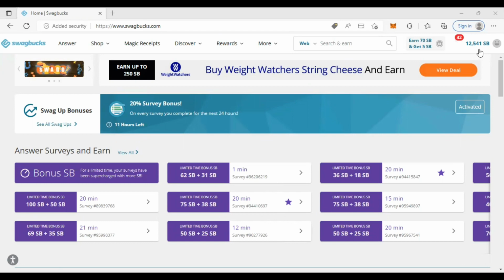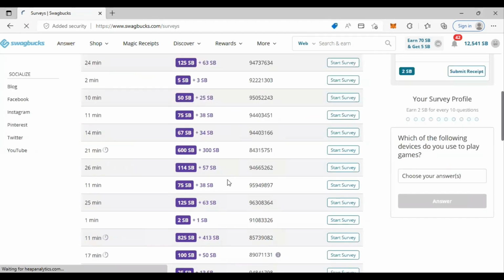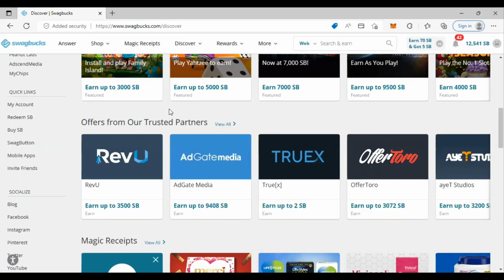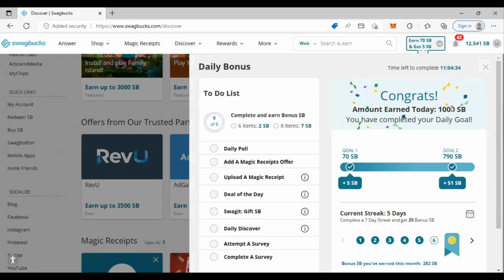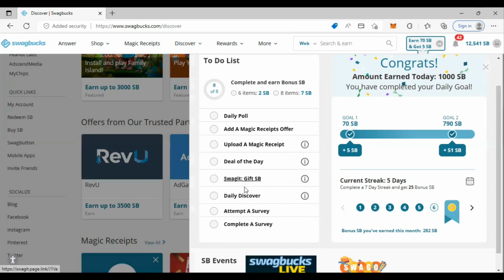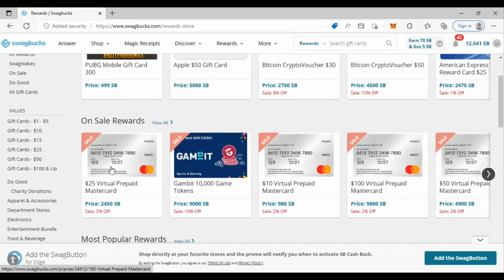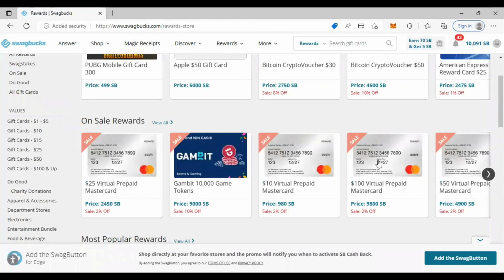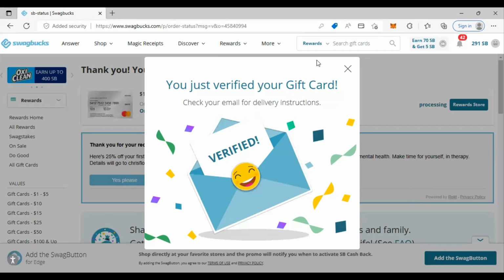$125 Swagbucks Cashout (EASY MONEY)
ANY QUESTIONS???

NO FEES

NO CATCHES